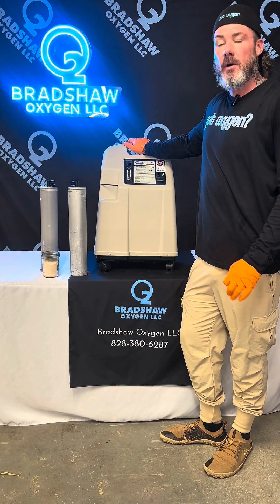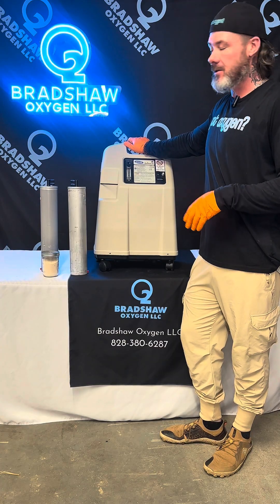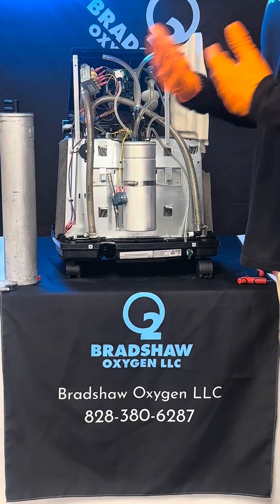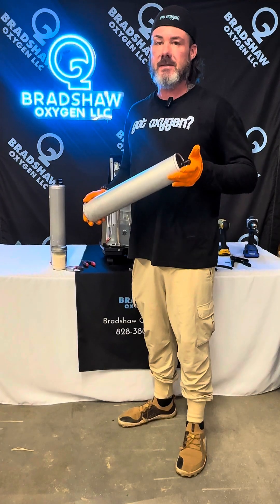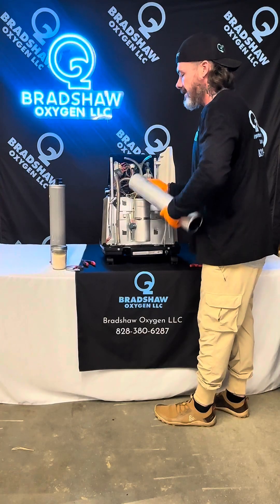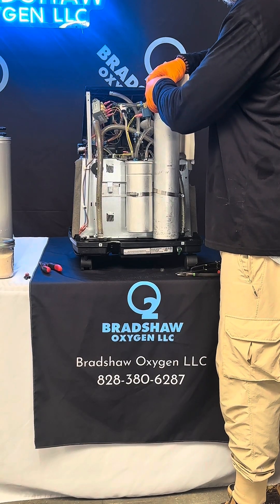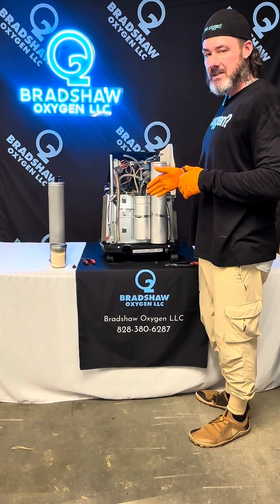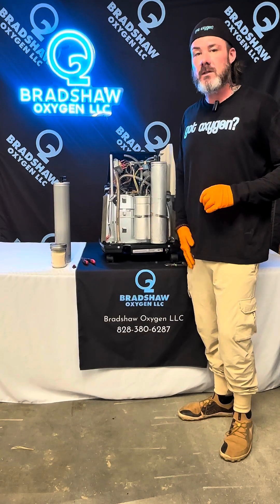How to Replace Sieve Beds in Your Oxygen Concentrator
Is your oxygen concentrator showing low purity or warning alarms? It might be time to replace the sieve beds. In this video, we’ll walk you through the complete process of removing and replacing the sieve beds to get your concentrator working like new.